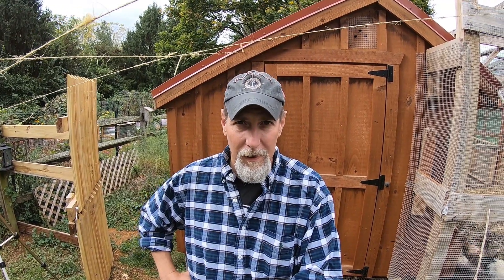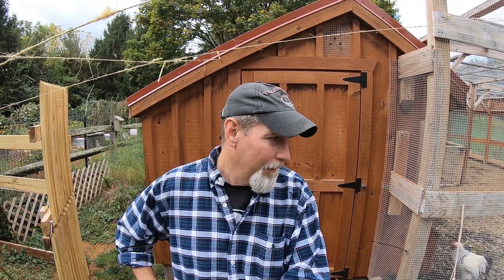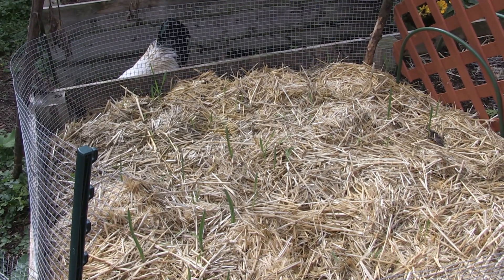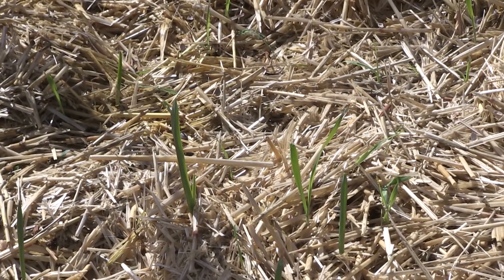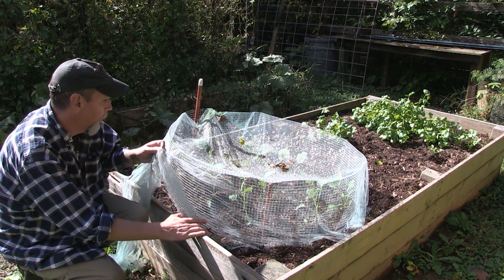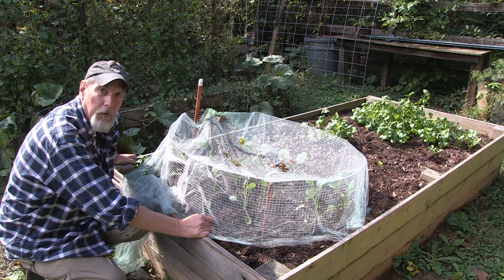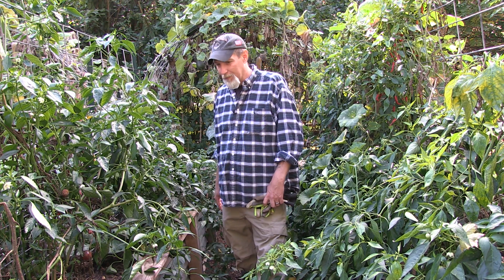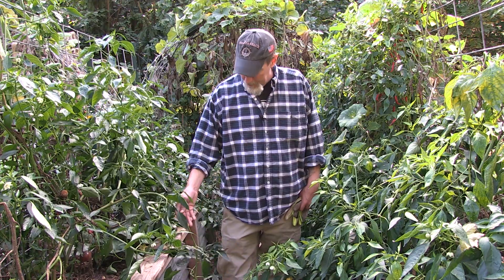Homestead Vlog | A Mean Rooster, Unfounded Fears, and Rubber Boots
Attempting to confront our mean rooster, Meryl, enjoying my new boots and discovering the beauty of Cosmos. Also a couple of tips on peppers.